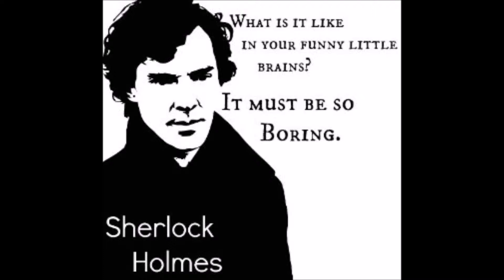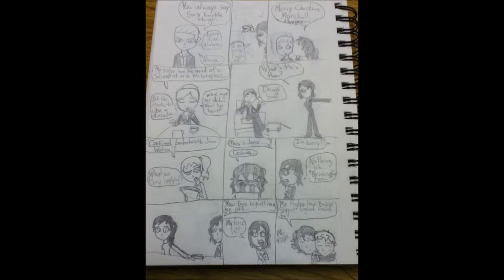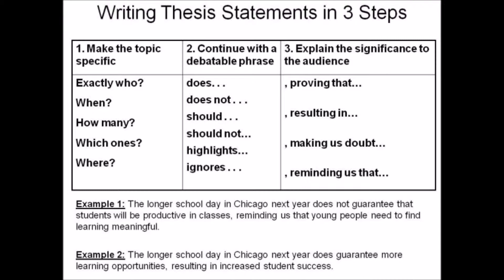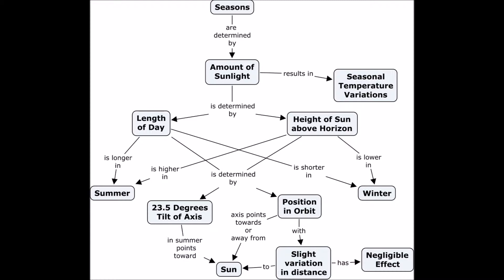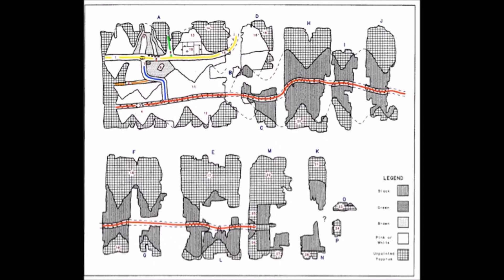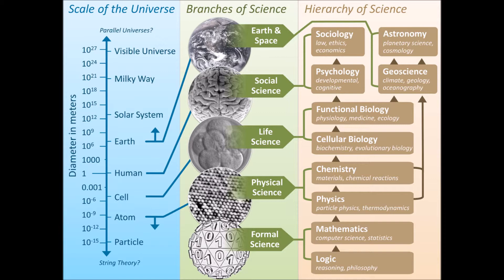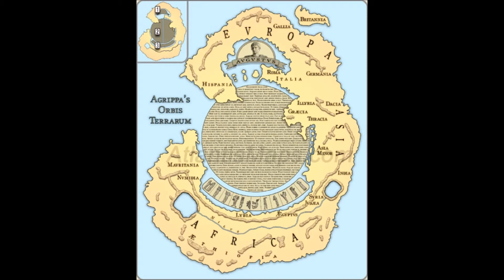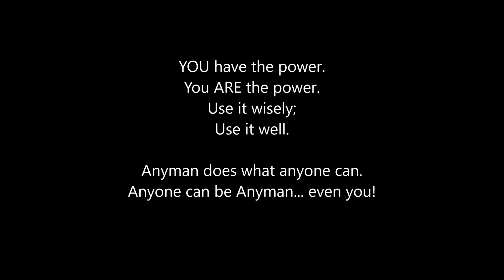''How to Think Like Sherlock'', Part 1, Section 3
Daniel Smith evaluates examples from the "Sherlock Holmes" collection, based on real-life forensic experts like Sir Henry Littlejohn and Dr. Joseph Bell, compared with modern-day examples and information, to help you learn how to hone your mind as much like that of Sherlock Holmes, and other characters inspired by him. As usual, provided under fair-use laws.

YOU have the power.
You ARE the power.
Use it wisely;
Use it well.

Anyman does what anyone can.
Anyone can be Anyman... even you!

KhanAcademy.org
Social-Engineer.org
ChangingMinds.org
GlobalSecurity.org

AnymanIsAnyman.webs.com